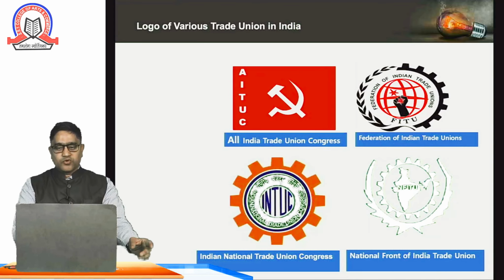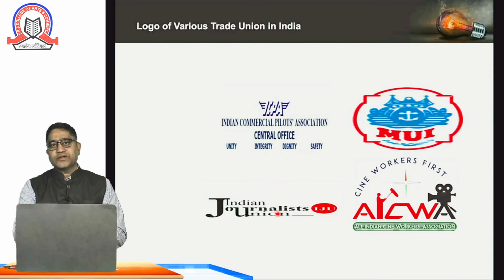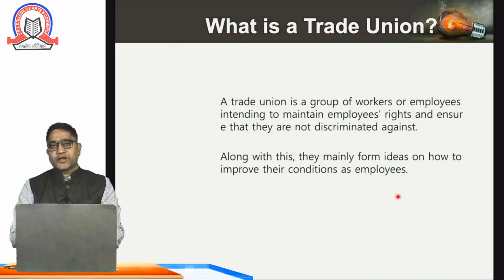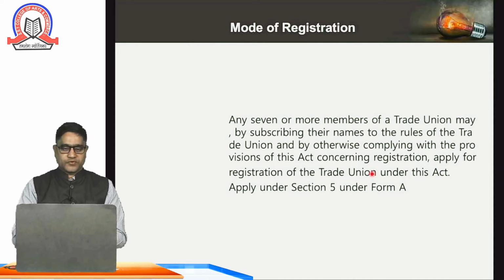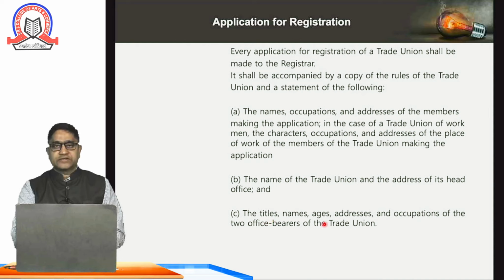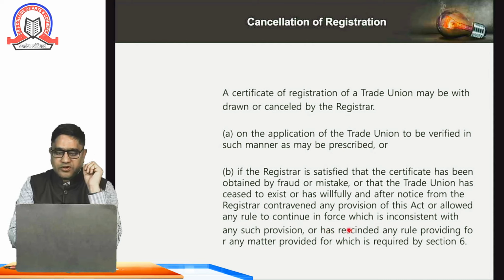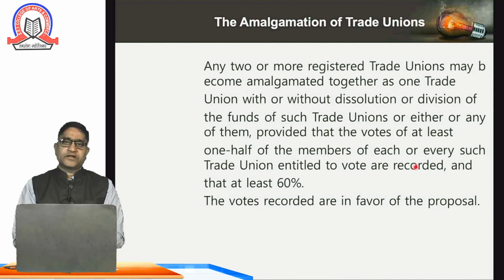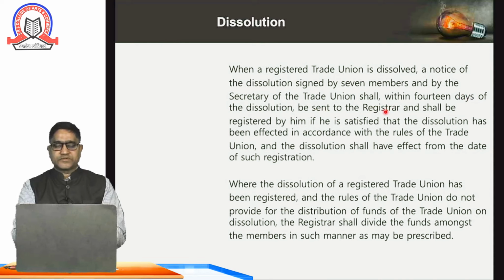Trade Union Act 1926| Industrial Law| FYBMS - Sem 2| SST College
Topic  Trade Union Act 1926

Subject  Industrial Law

Class  FYBMS

Stream  BMS

Teacher  Sunil Shah